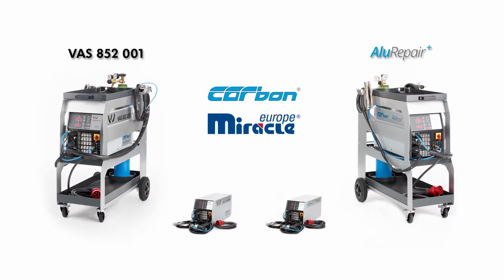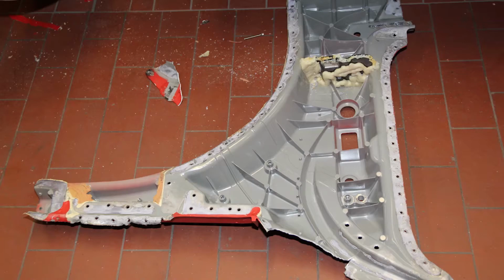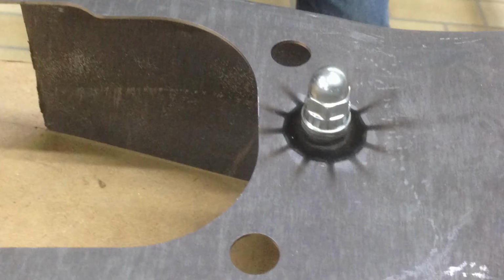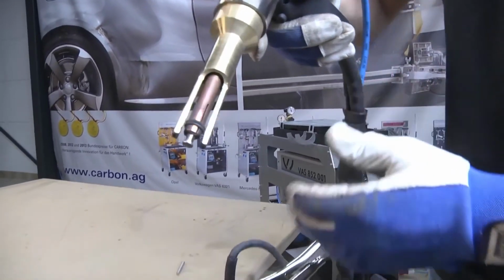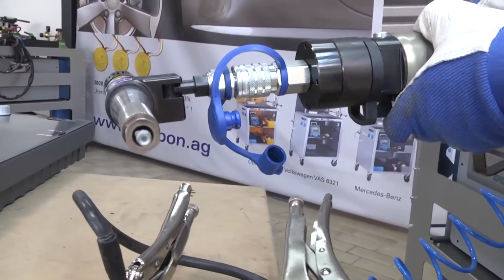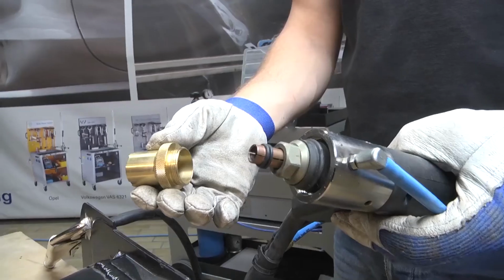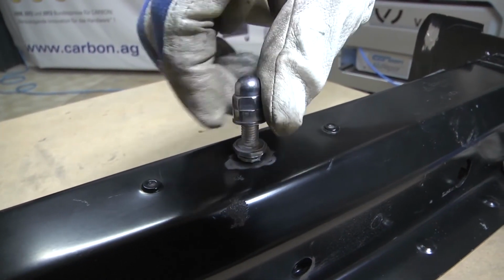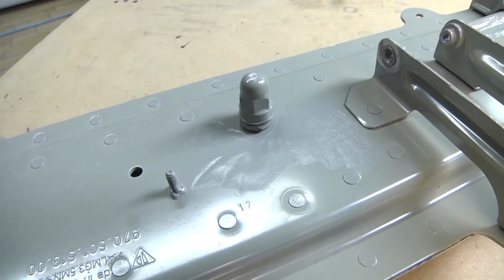Carbon VAS 852 001 AluRepairPlus AUDI EN | SAPE Group Australia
The VAS852001, Miracle Alurepair plus-System, enables car body repairers to remove punch rivets quickly and cleanly. The new 1.000 A strong device, repairers can weld aluminum bits, weld thread, and grounding bolts up to Ø 10 mm, as well as remove body-punch rivets. The system is approved by Porsche, Volkswagen, and Audi as a repair standard for aluminum repairs.